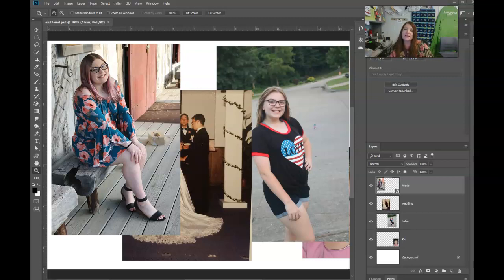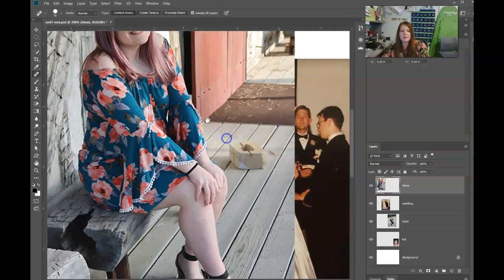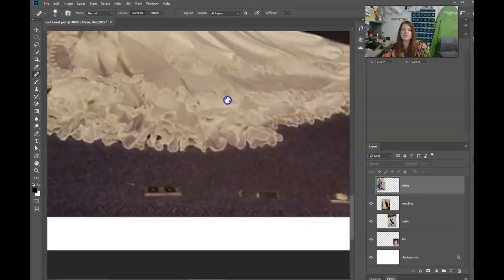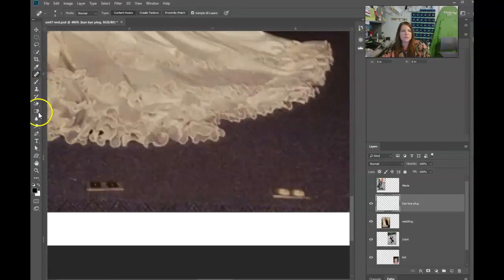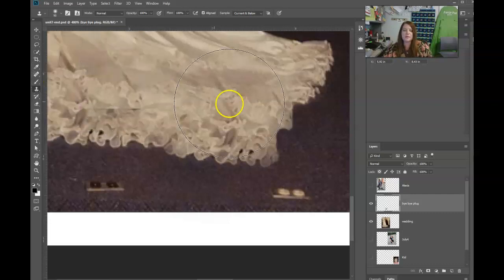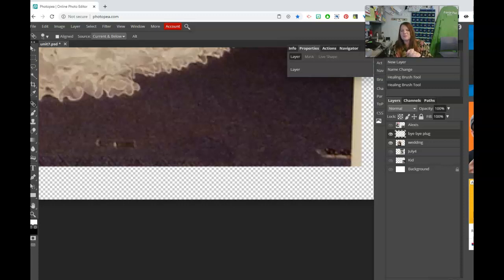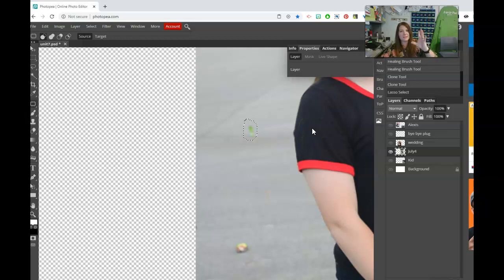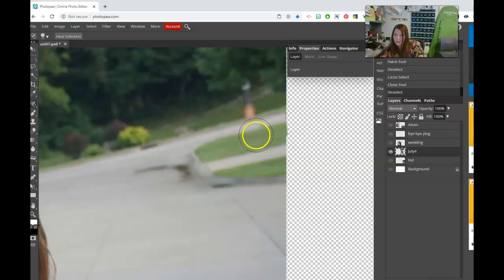PS20: Retouch Part 1